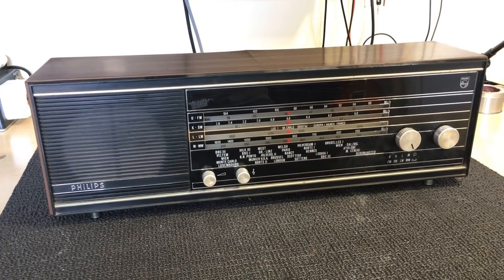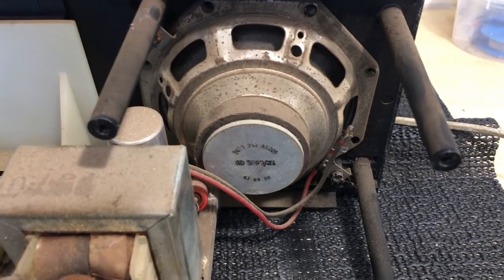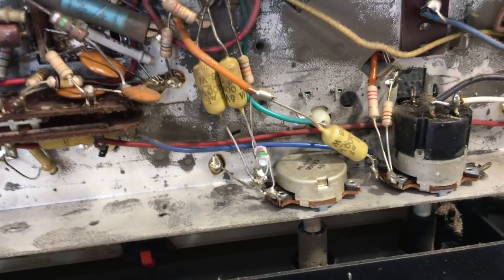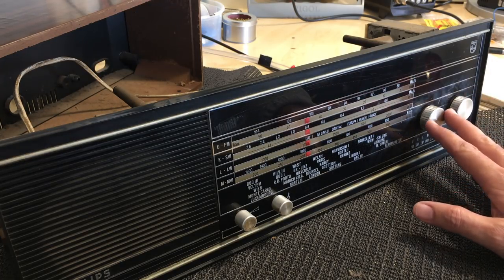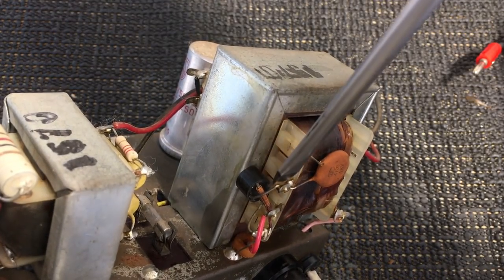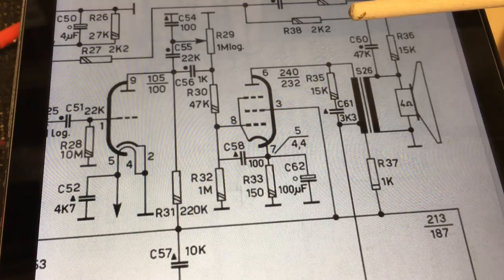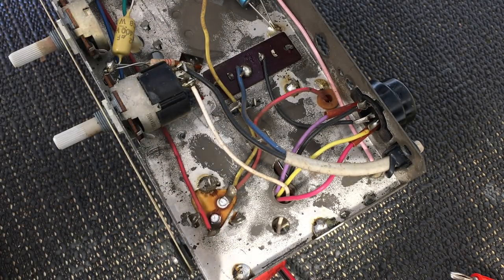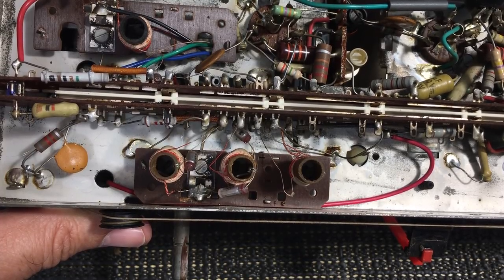Philips 22rb382 tube radio restoration - Part 1. First look.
Philips 22rb382 tube radio restoration - Part 1
This is the first look at this tube radio, dated from 1968, which is probably amongst the last tube radios made by Philips before transistors took over.

This seems to be a fairly simple radio to restore due to the use of ceramic capacitor instead of the older paper caps that leaked like crazy. We'll see.